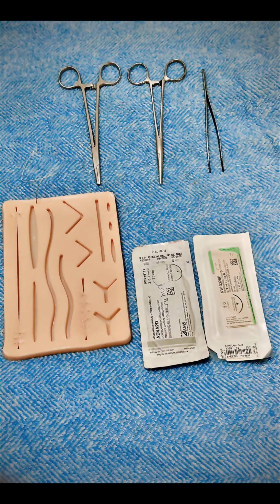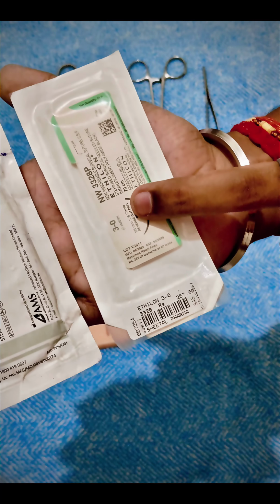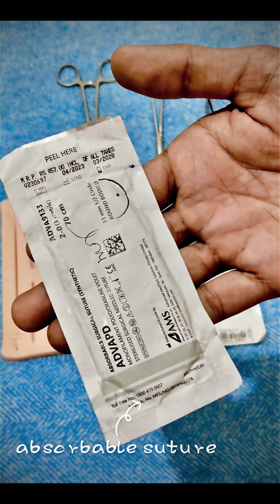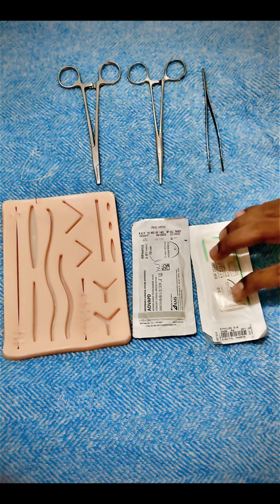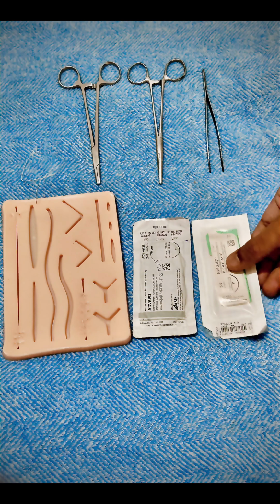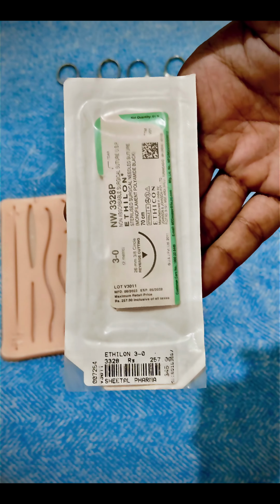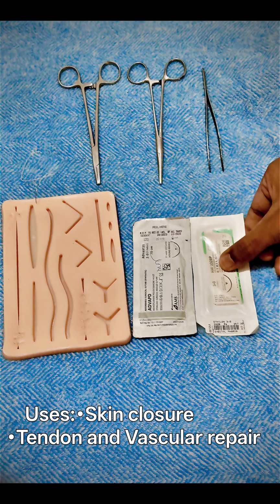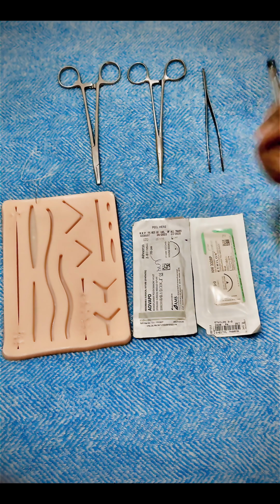Basics of Suturing Part 1 | Introduction, Sutures & Suture Packs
Welcome to the first video in the Suturing Basics Series by 1stGeN Medico.
In this video, we cover the fundamental concepts every medical student and beginner should know before learning suturing techniques.
📌 Topics Covered: ✔️ What is a suture?
✔️ Difference between a suture and a stitch
✔️ Types of sutures
✔️ Absorbable vs Non-absorbable sutures
✔️ Components of a suture pack
✔️ Understanding suture size and coding
✔️ Suture needle anatomy
✔️ Importance of needle curvature and selection
✔️ How to read a suture packet
This video is ideal for: 👨‍⚕️ MBBS students
👩‍⚕️ Interns
🏥 Nursing students
📚 Surgical skill beginners